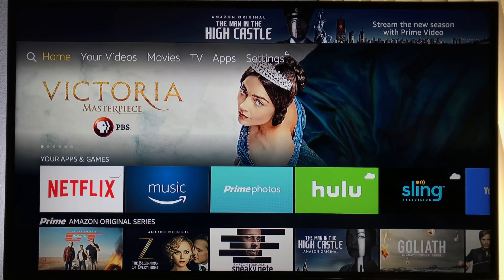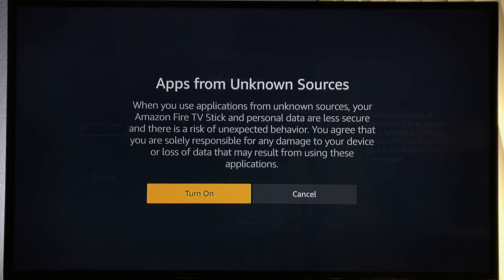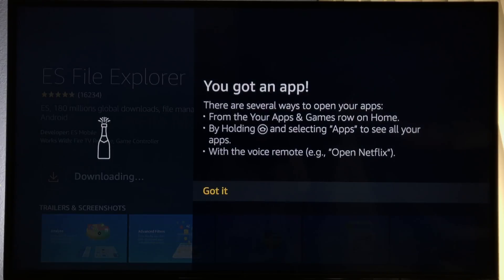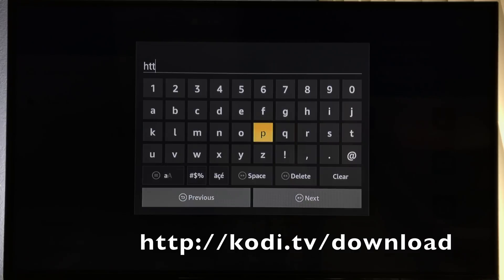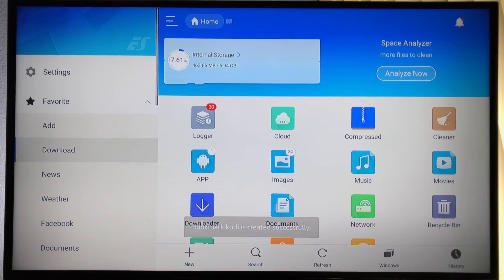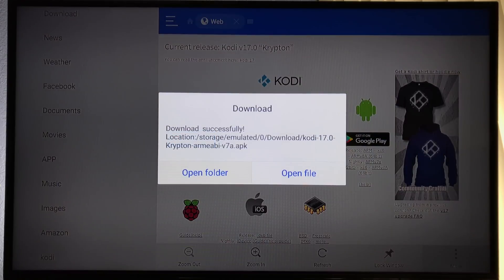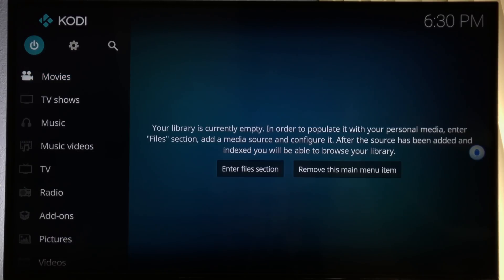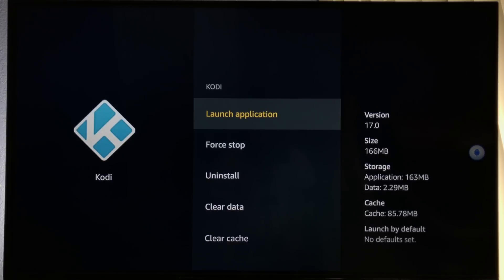How to Jailbreak Amazon FireTV Stick 2017 - Kodi Krypton 17.0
Wondering how to jailbreak the new Amazon FireTV Stick? Technically, this isn't what we're doing. We just want to install third party applications; like Kodi, on the Amazon Fire TV Stick. This is the beginning step of setting up a jailbroken device.